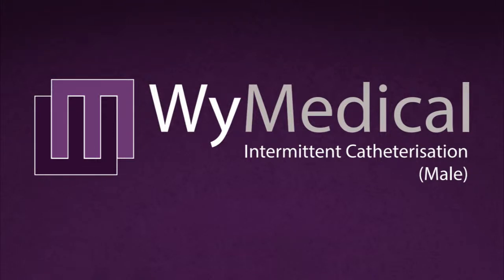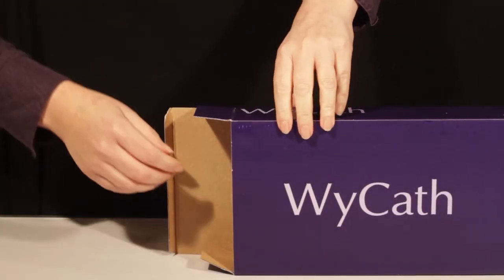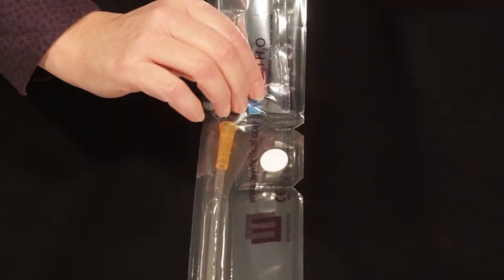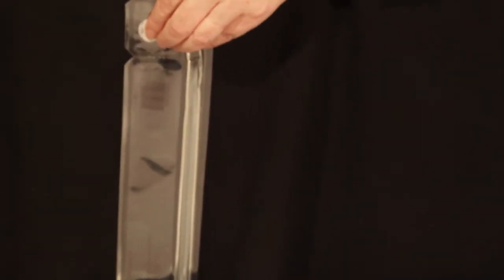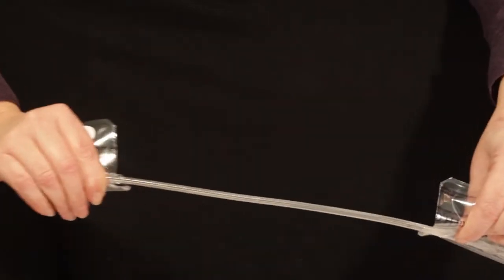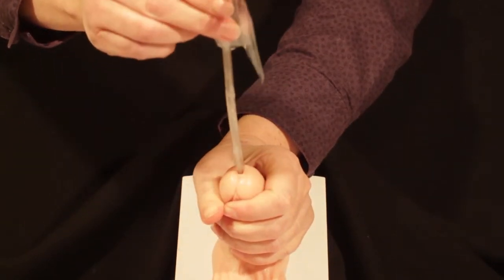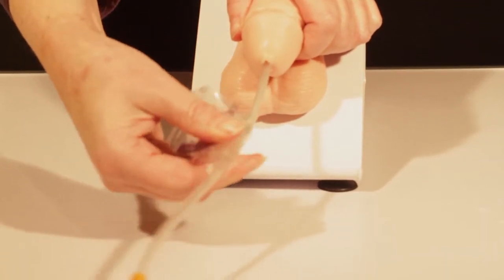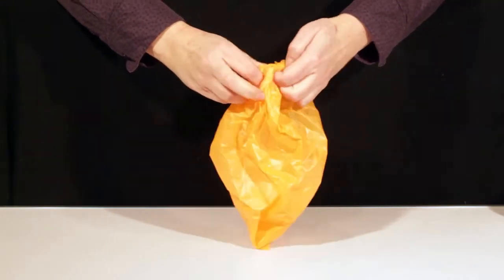Intermittent Catheterisation male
This video demonstrate the use of the Wymedical Wycath H2O products for male.